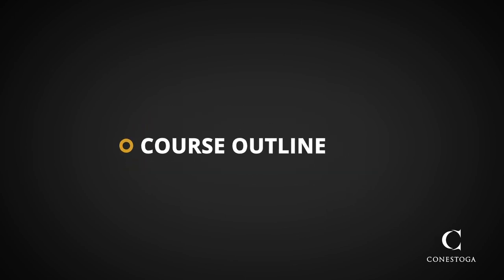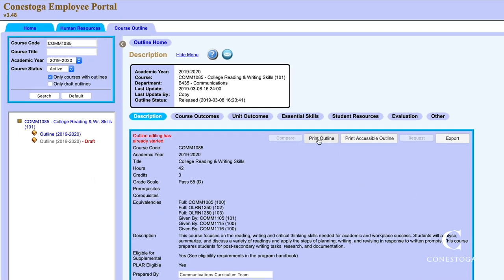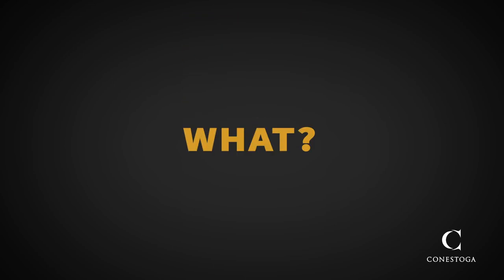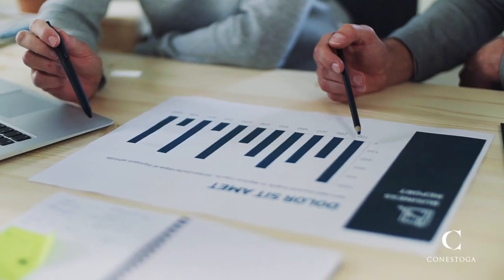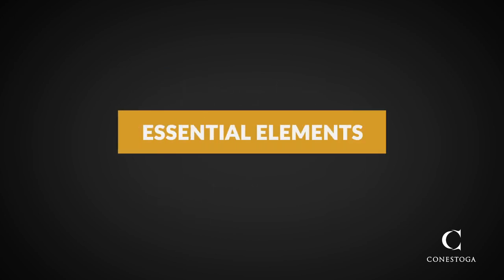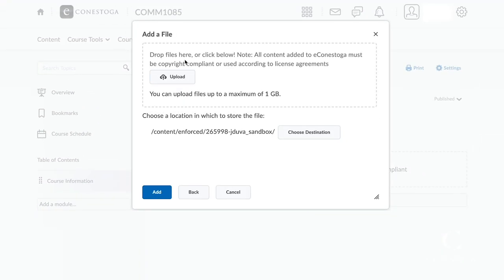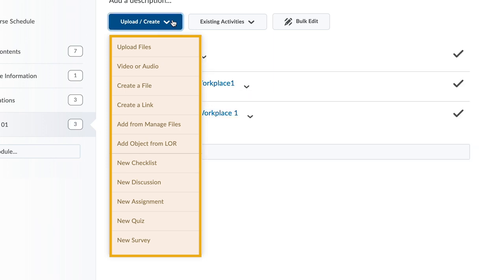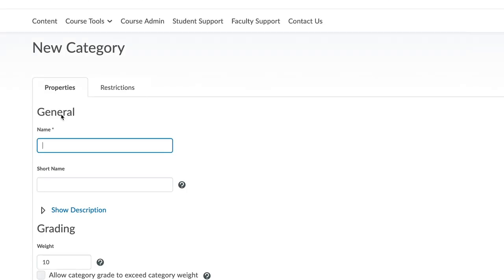Understanding Course Curriculum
Conestoga faculty are walked through the course outline, Instructional Plan, and Essential Elements, available through eConestoga.